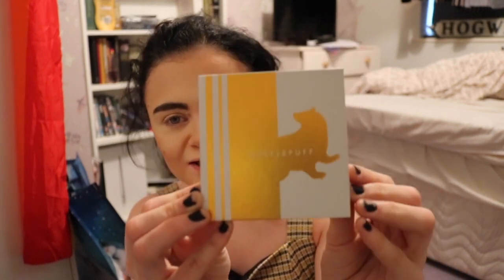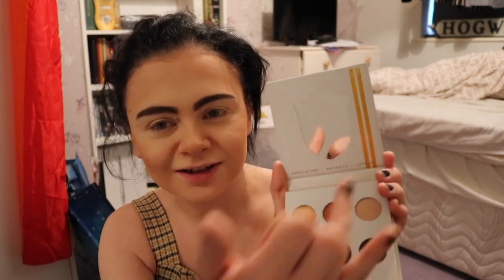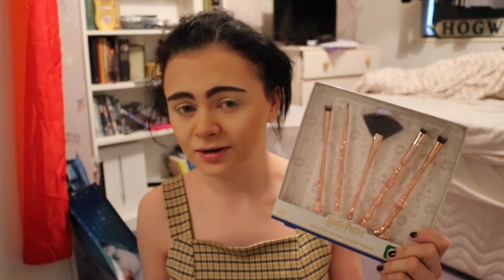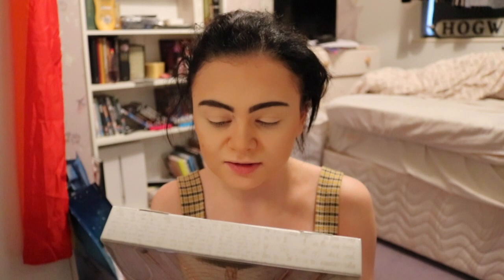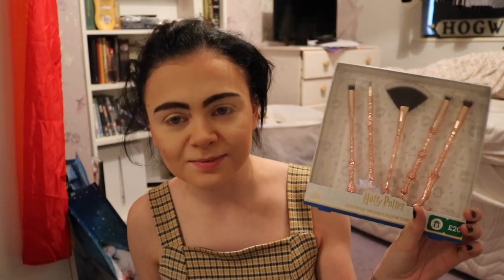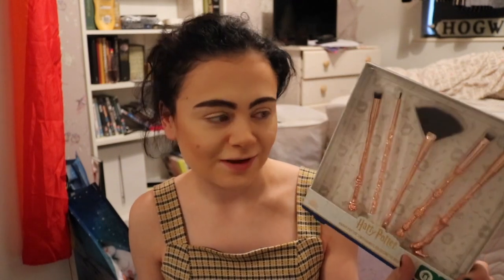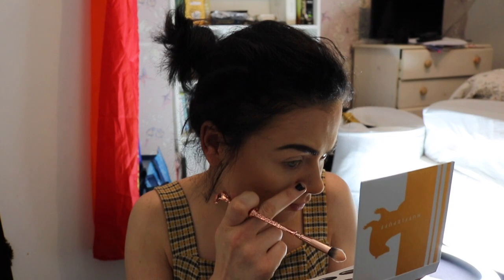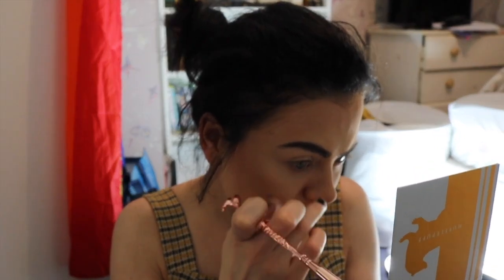HUFFLEPUFF MAKE UP LOOK | BOOTS